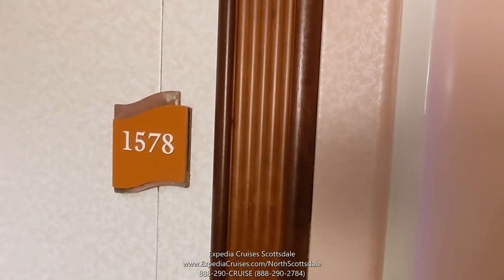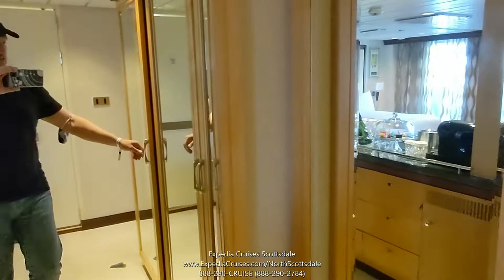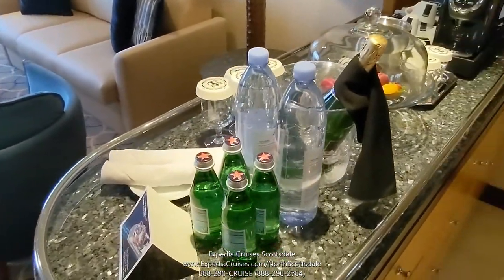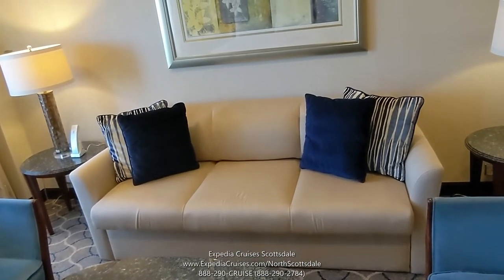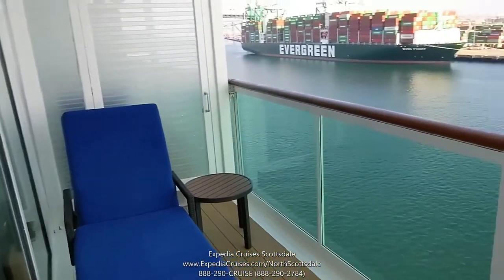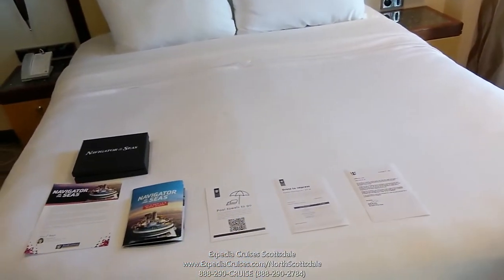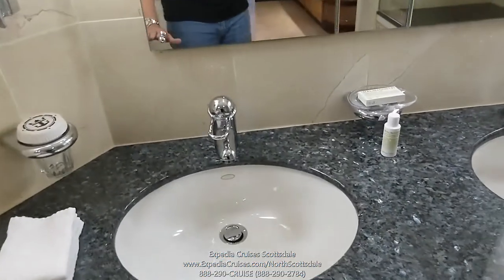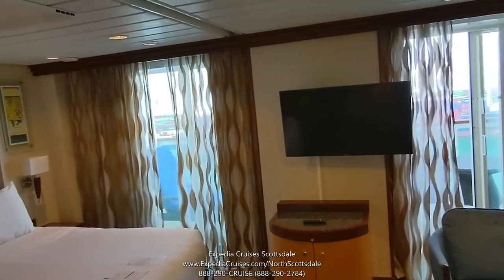Grand Suite GS Tour Royal Caribbean Navigator of the Seas Nov 2021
Grand Suite GS Tour of Royal Caribbean Navigator of the Seas Nov 2021 in Los Angeles

Upgrade your experience by staying in a suite! Check out this room tour of a Grand Suite on Royal Caribbean.

And, Royal Caribbean now sails from Los Angeles, year round. They are operating 3, 4 and 7 night cruises on Navigator of the Seas.